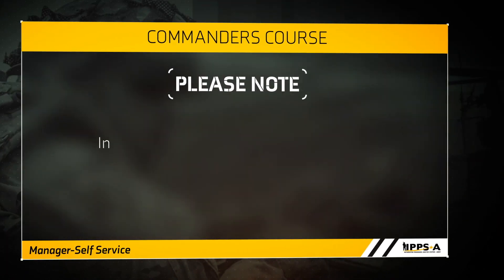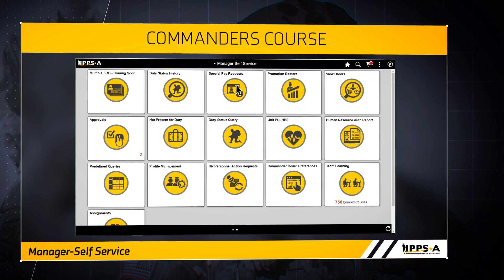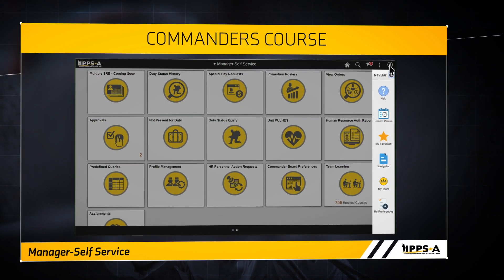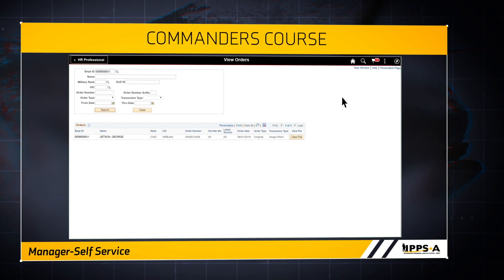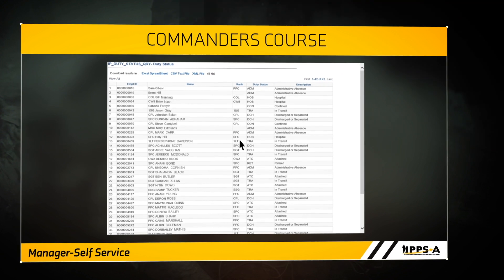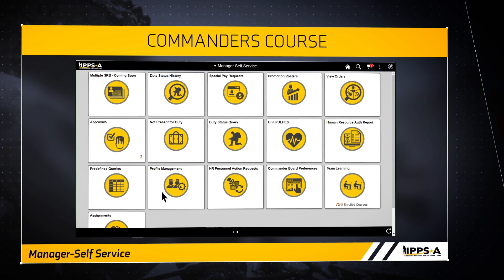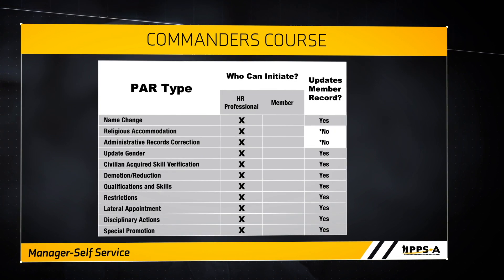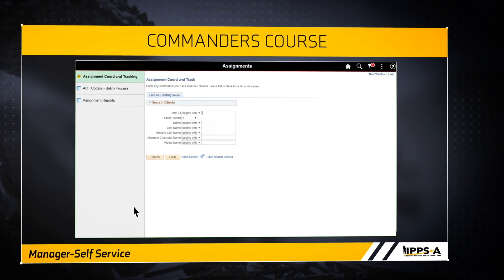Manager Self-Service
Welcome to the IPPS-A Commanders Course. In this installment of the video series, we will cover the Manager Self Service Homepage in IPPS-A!